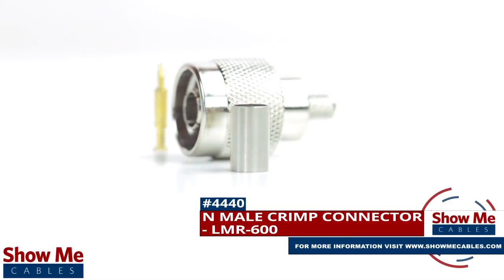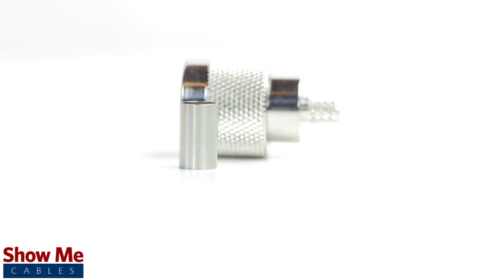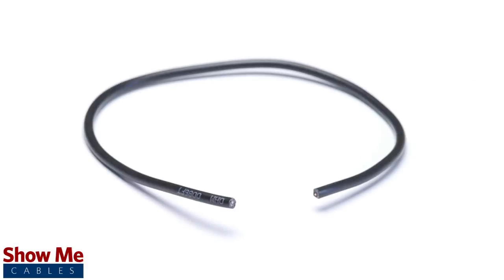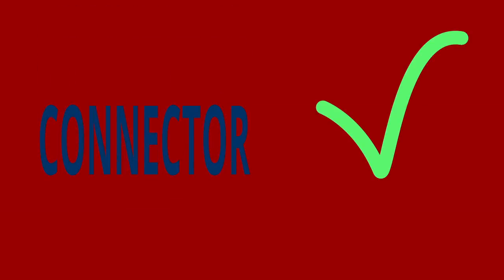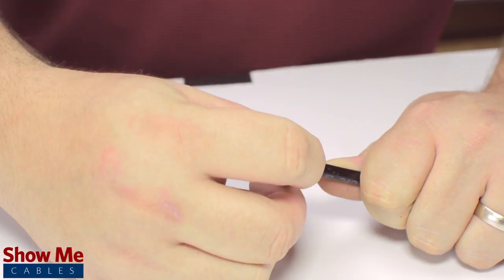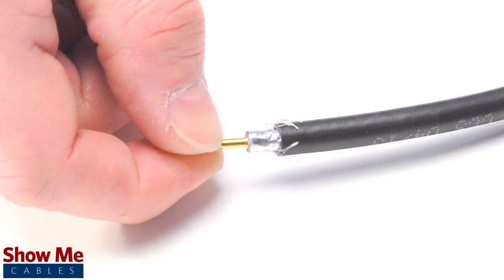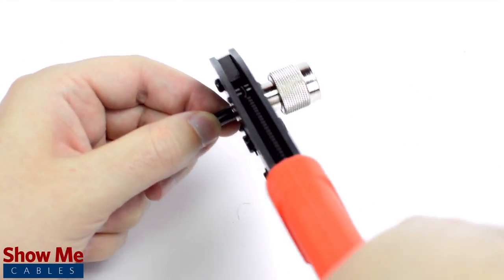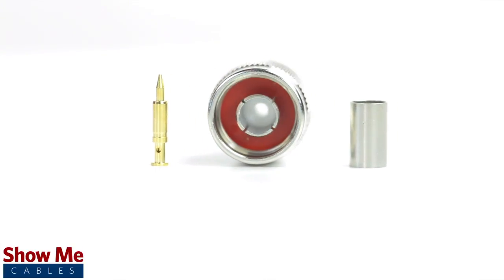N Male Crimp Connector For LMR-600 - Perfect For DIY Installs!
Our N Male crimp connectors for LMR-600 will provide a simple solution for your wiring needs.